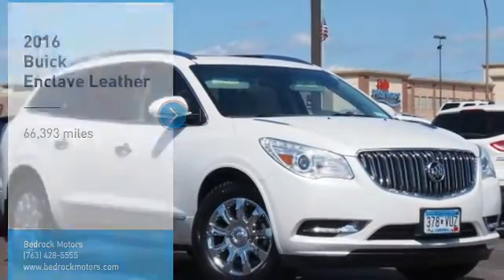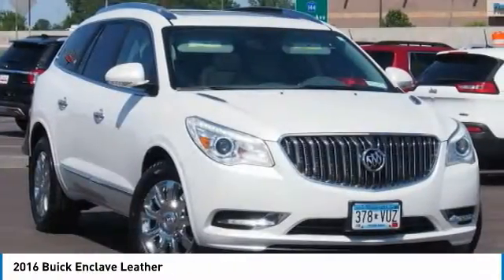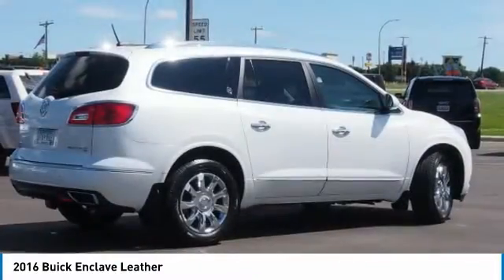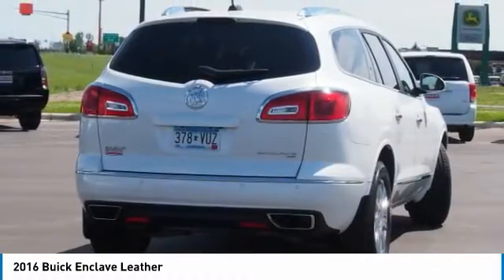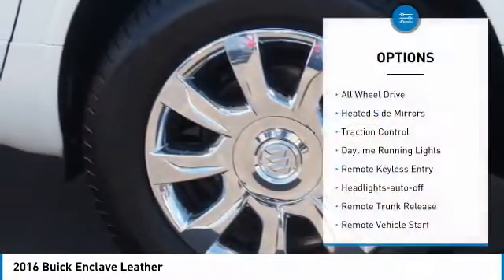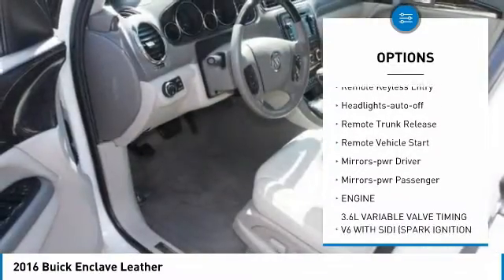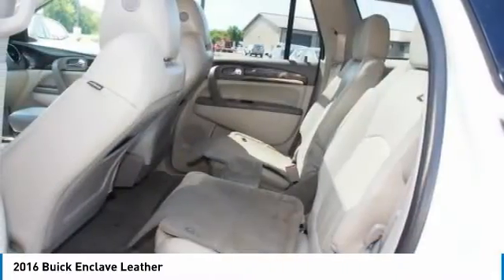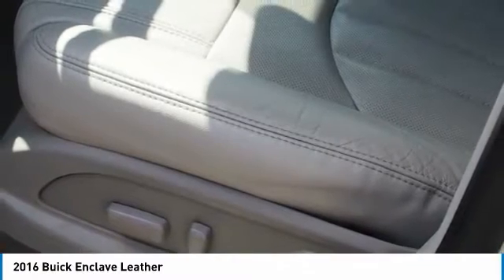2016 Buick Enclave Leather Rogers, Blaine, Minneapolis, St Paul, MN 9521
Bedrock Motors
13830 Northdale Blvd.

VERY NICE!! LEATHER!! AWD!! POWER WINDOWS AND DOOR LOCKS!!  REMOTE START!! HEATED SEATS!! HEATED STEERING WHEEL!! POWER LIFTGATE!! BLUETOOTH!! PANORAMIC MOON ROOF!! BLIND SPOT DETECTION!! BACK UP CAMERA!! DUAL ZONE CLIMATE CONTROL!! THE BEDROCK BUYING EXPERIENCE.